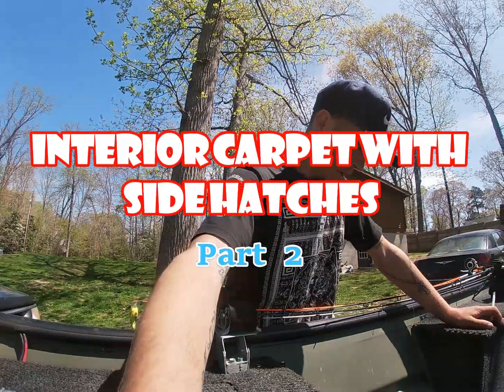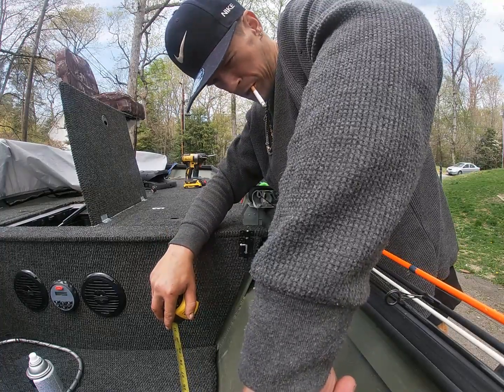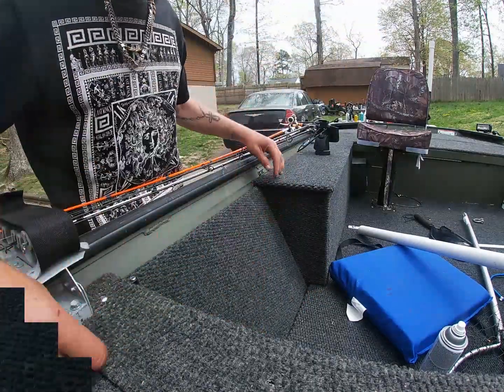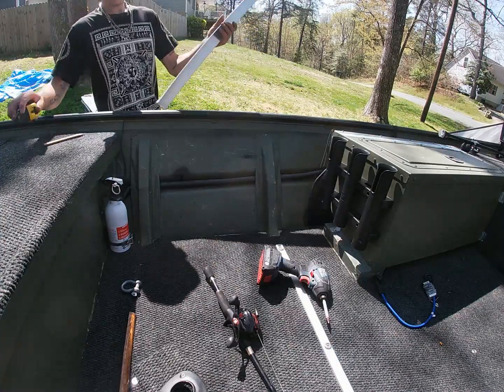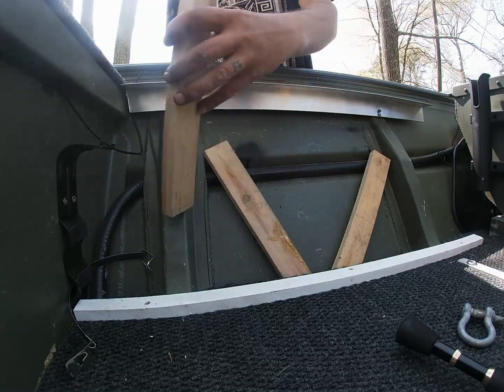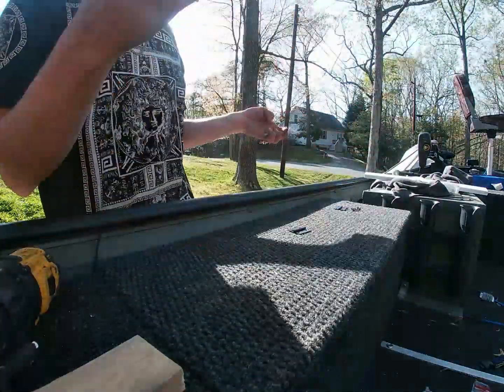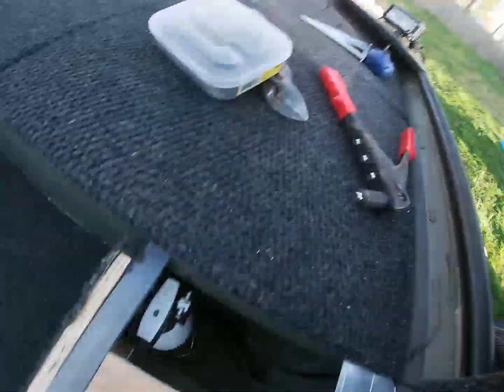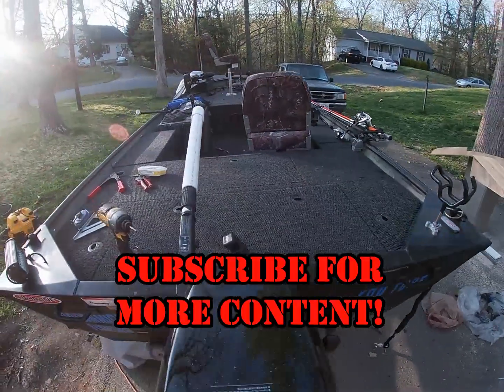Part 2 is here! Interior carpet with side hatches on jon boat. REDEyE jon boat.JordanMichael Fishing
Hey guys so here is part two of the interior carpet on the floor along with side hatches. It turned out awesome in my eyes check it out. The extra storage always helps also . There cant ever be too much storage.! JordanMichael fishing